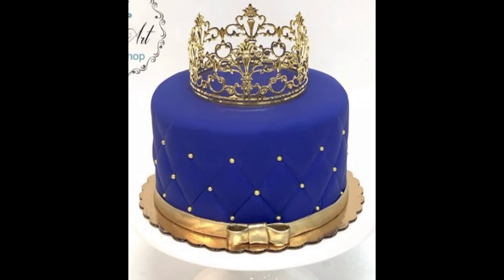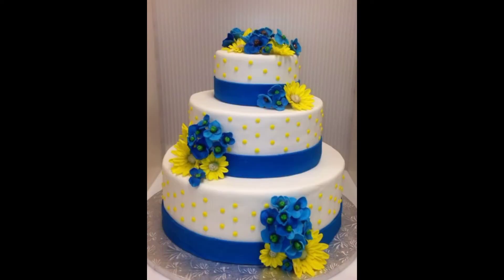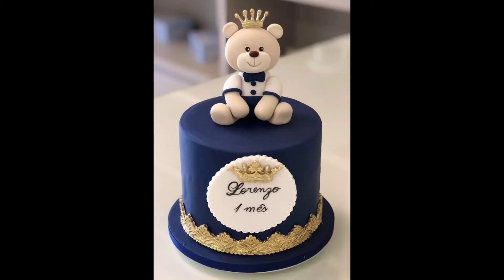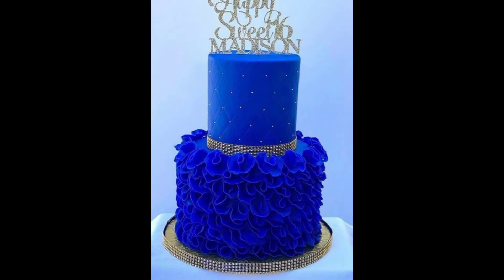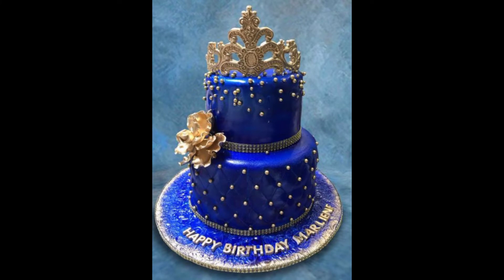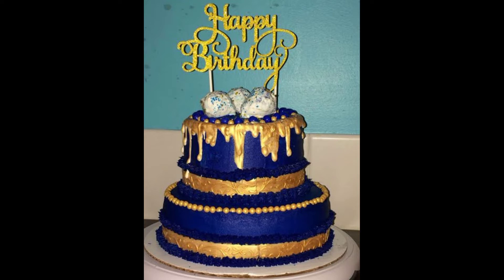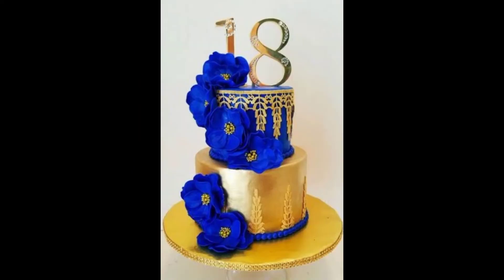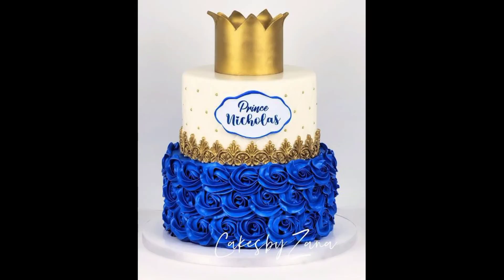Latest Royal Blue & Golden Cake Designs / Cake Ideas / Blue & Golden Cake / Cake Designs Ideas #2022